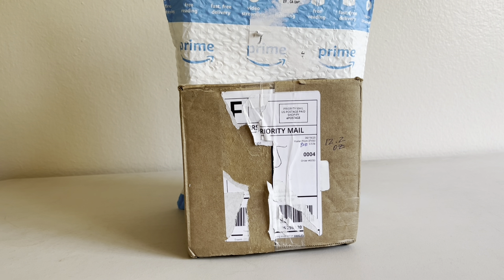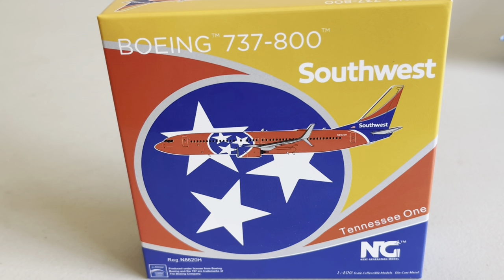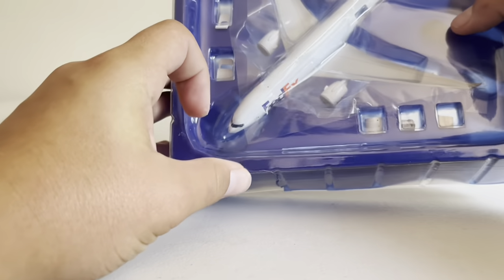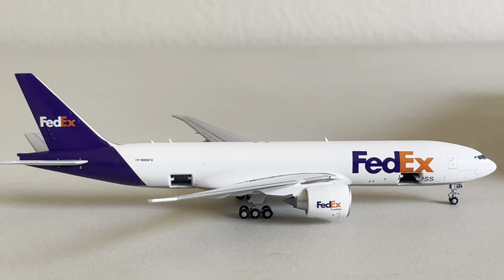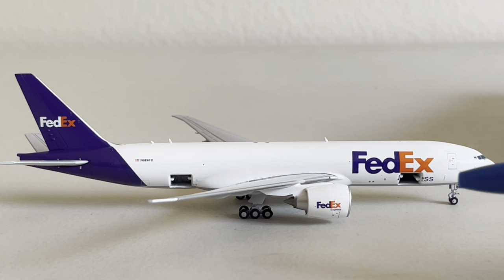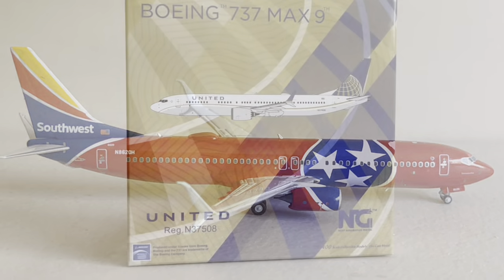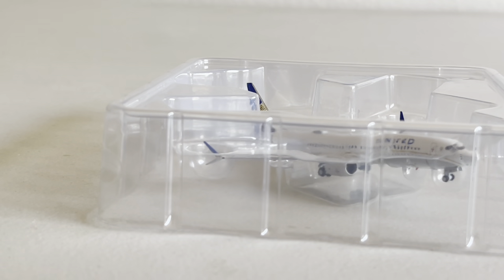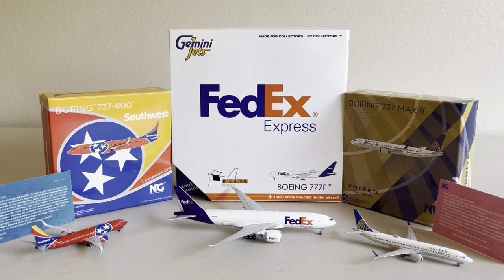Triple Model Unboxing | Double NG Models/1 Gemini Jets | 1:400 Scale | Standard Unboxing #6